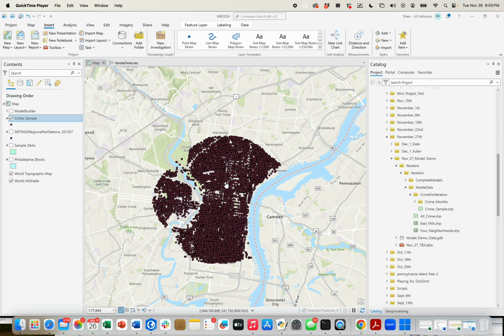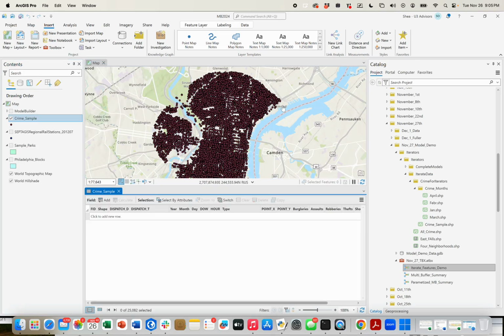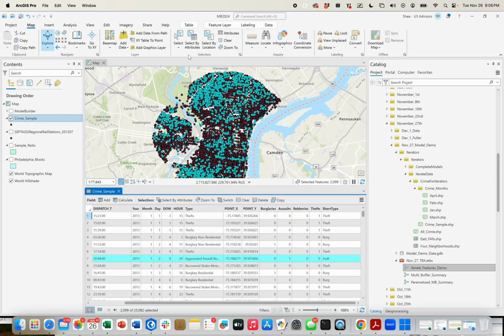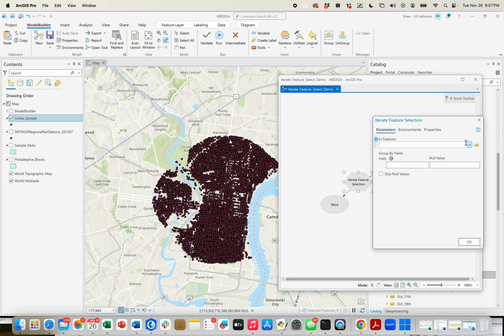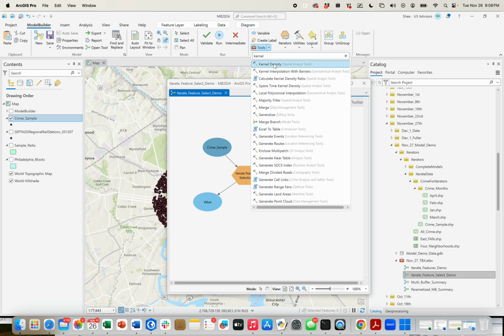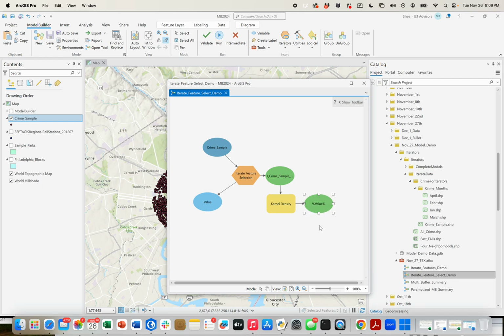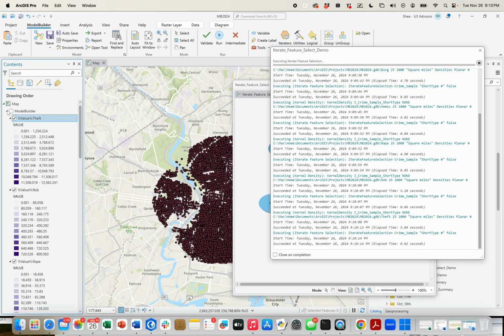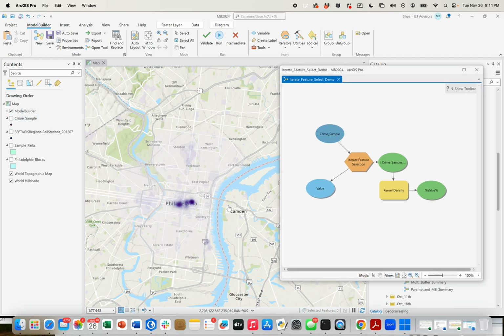112625 Video 4 Model Builder Iterate Feature Selection